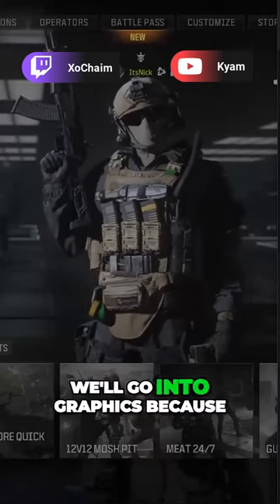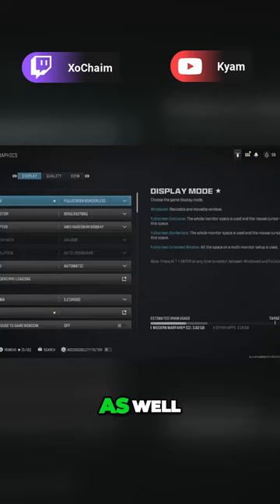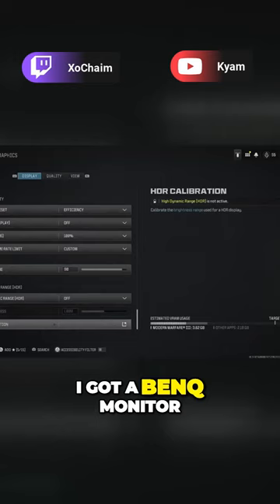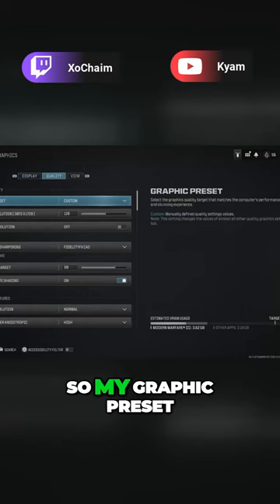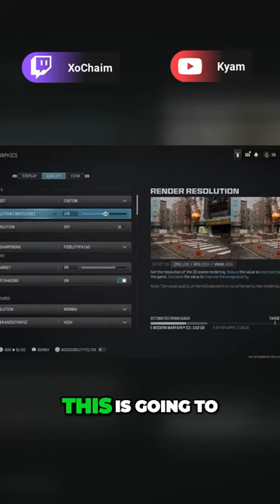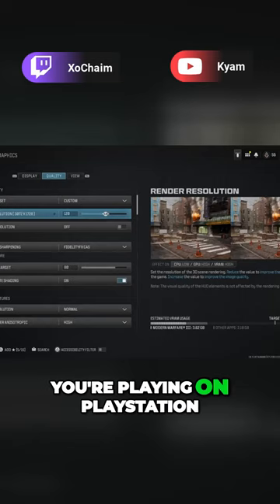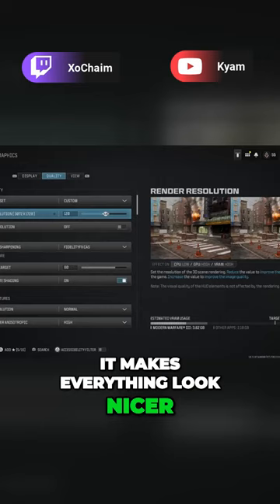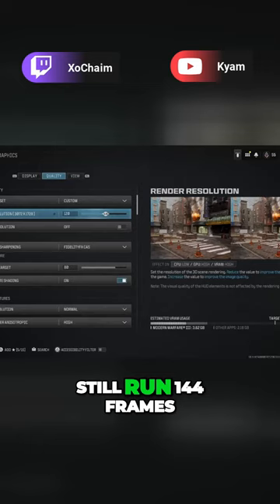Optimizing Graphics Settings for a Clearer Gaming Experience on Modern Warfare 3 and Warzone 3!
Optimizing Graphics Settings for a Clearer Gaming Experience on Modern Warfare 3 and Warzone 3! Cred : ItsNick